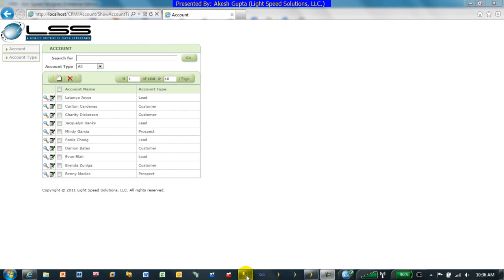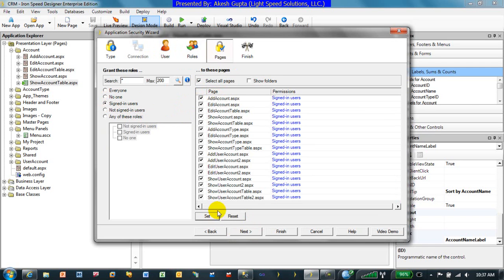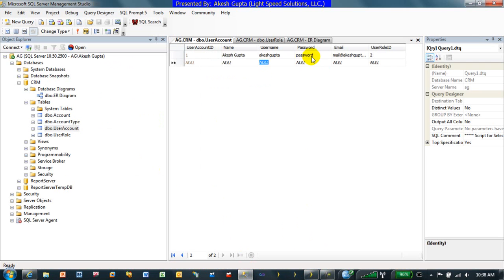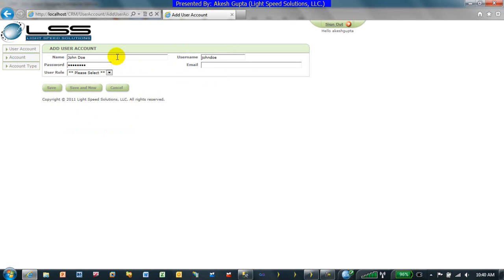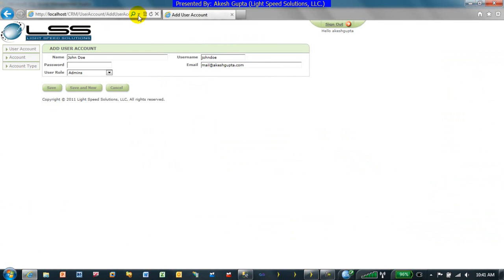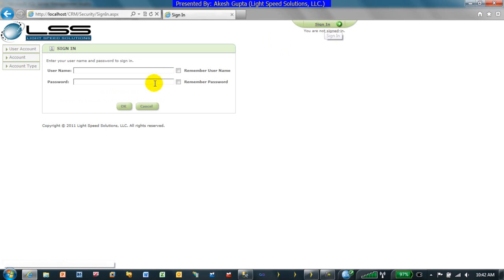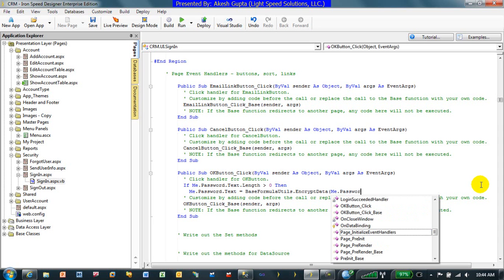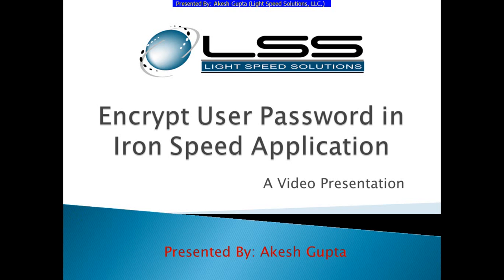Encrypting Passwords in Iron Speed Designer - V9.0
Akesh Gupta of Light Speed Solutions demonstrates encrypting passwords in Iron Speed Designer.